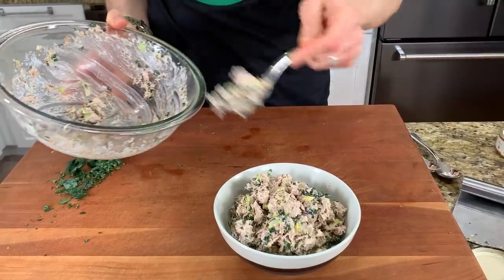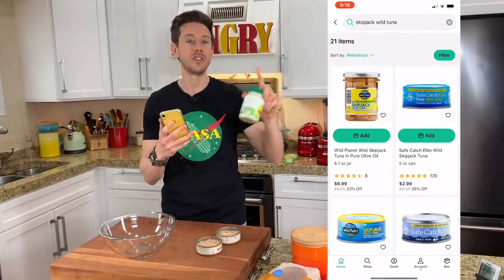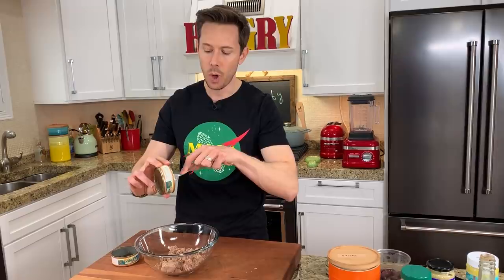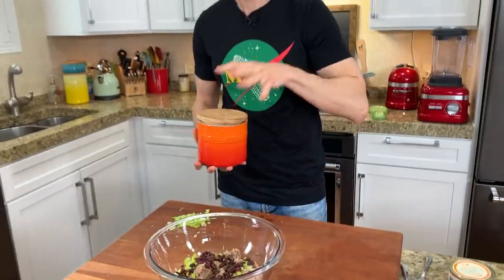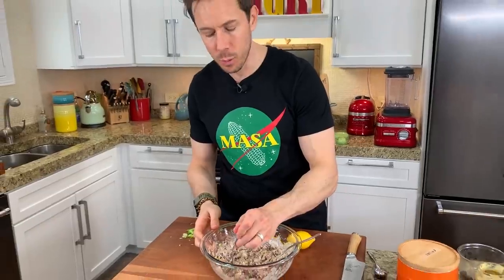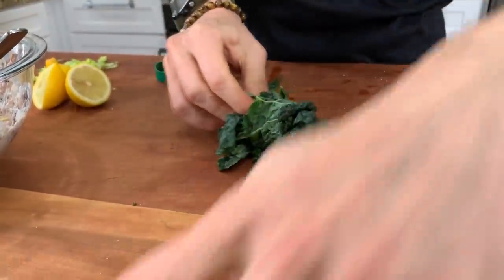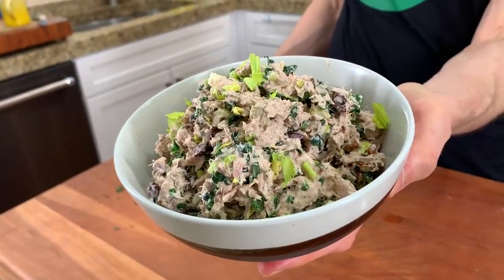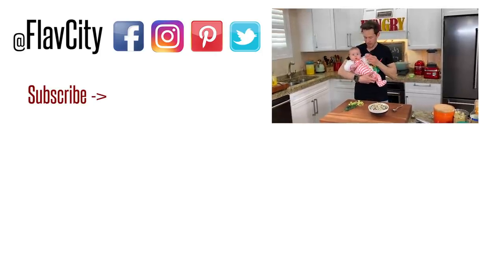Tuna Salad With Kale, Pecans, & Avocado Oil Mayo - Bobby's Kitchen Basics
It's about time I share with you my recipe for the best tuna salad! This tuna salad uses low mercury skipjack tuna, high quality avocado oil mayonnaise, kale, and pecans. You can't even buy this type of tuna salad at the store, the ingredients are so next level and nutrient dense. You may wanna double this tuna salad recipe, because it will last for 3-4 days, and you will g through it quick. Mad Love, Bobby..Dessi..Rose Honey...Art XOXO

Macros per serving of tuna, recipe makes 3 servings:
404 calories
6.30 grams net carbs(1.6 grams w/o raisins)
8.6 grams total carbs(3.2 grams w/o raisins)
31 grams of fat
19.5 grams of protein
3.5 grams of fiber

GET MY KITCHEN GEAR:
kale leaf stripper

All my gear

Two from the grocery store on the weekends and two cooking videos, including a live stream, during the week!